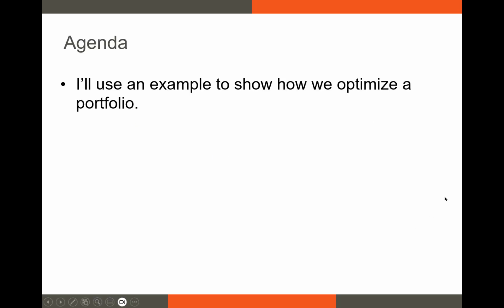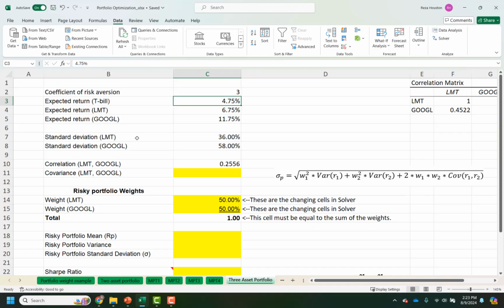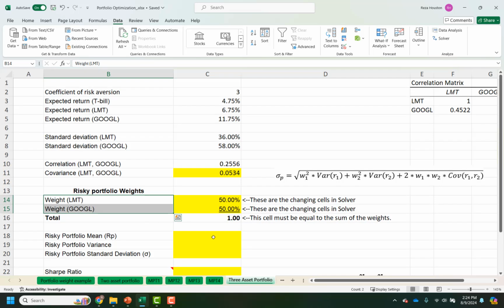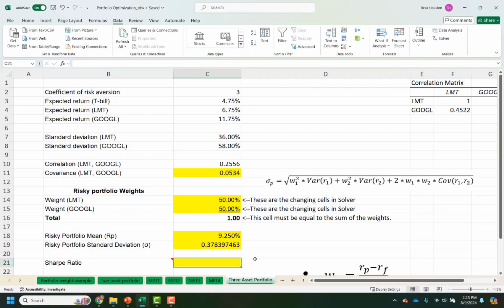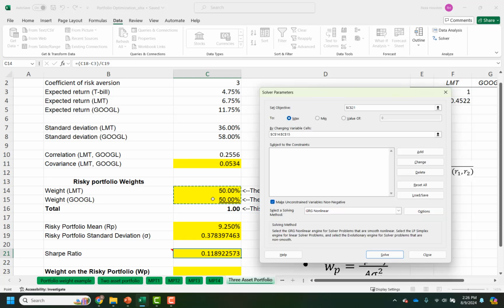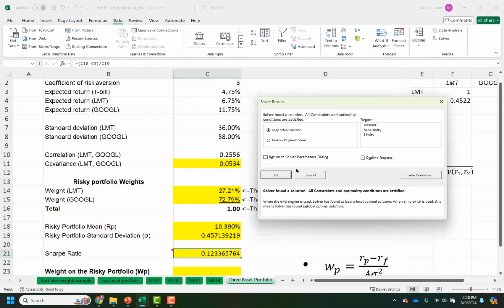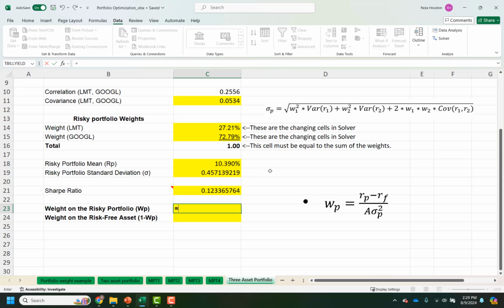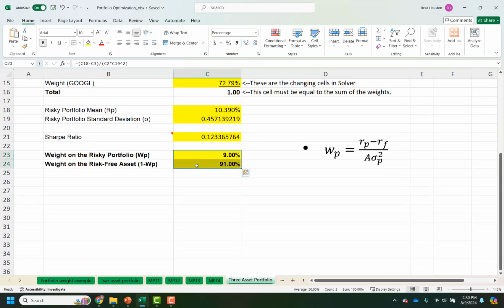Using MPT to Optimize a Portfolio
In this video, I demonstrate how we can use the Modern Portfolio Theory to optimize a portfolio. I use a simple 3-asset portfolio (2 risky assets and a T-bill) and complete both steps.